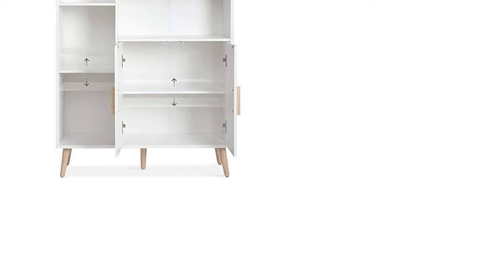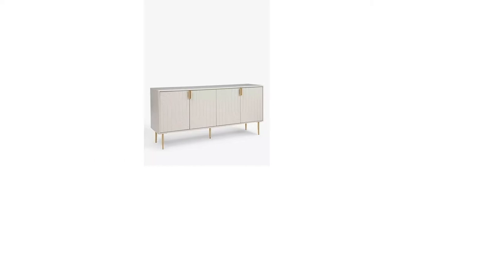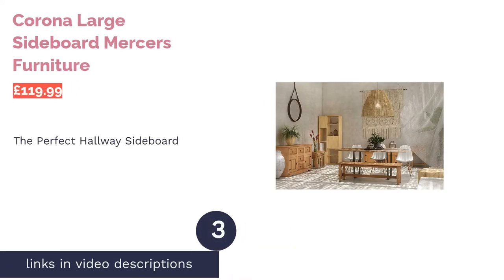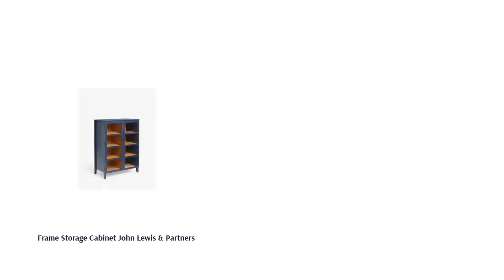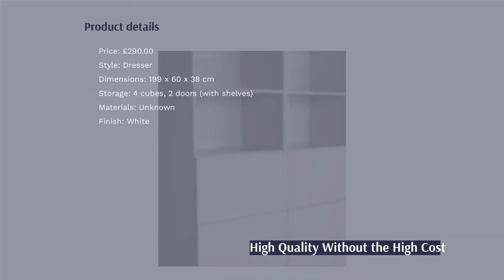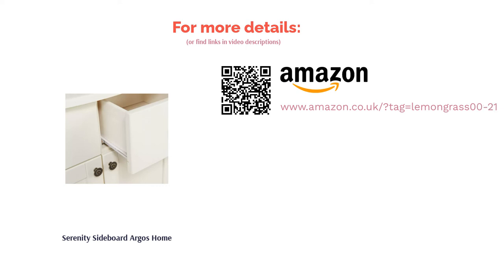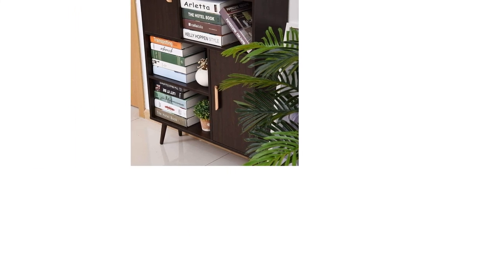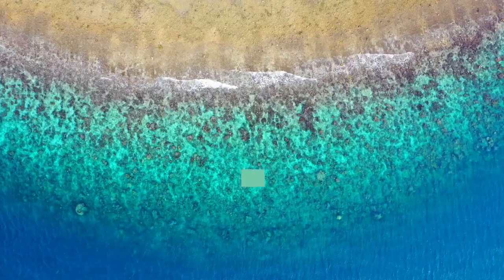🌵 10 Best Sideboards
00:00 Introduction
00:53 #1 - Harvard TV Stand Sideboard John Lewis & Partners (£699.00)

01:38 #2 - Sideboard Storage Cabinet Meerveil (£84.99)
02:19 #3 - Corona Large Sideboard Mercers Furniture (£119.99)
03:01 #4 - Frame Storage Cabinet John Lewis & Partners (£499.00)

03:39 #5 - Malibu Sideboard Habitat (£120.00)

04:23 #6 - ANYDAY Mix it Double White Unit John Lewis & Partners (£290.00)

05:05 #7 - Serenity Sideboard Argos Home (£150.00)

05:45 #8 - Grayson TV Stand Sideboard John Lewis & Partners (£450.00)

06:26 #9 - Free Standing Sideboard, Walnut HOMCOM (£32.99)
07:07 #10 - Black Wood Sideboard BTM (£72.00)
07:47 Ending

Sideboards and buffets were traditionally reserved for the dining room where they would store crockery and glassware while giving you a place to display photos or flowers. However, as our layouts changed – hello open plan living – so did the application of this piece of furniture. Nowadays, they are centrepieces of style and function and have earned their place in the modern home.
So, how do you go about finding the perfect sideboard cabinet? In this guide, we’ll explore both the aspects that need considering – form and function. From there, we’ll go on to show you our favourites available to buy online from Amazon, John Lewis and Argos ranging in style from modern black to cool Scandi chic and from small and narrow to statement pieces.